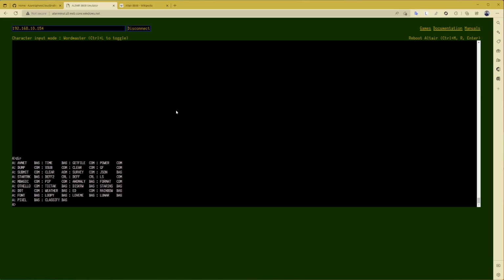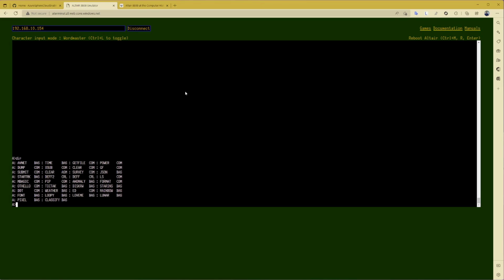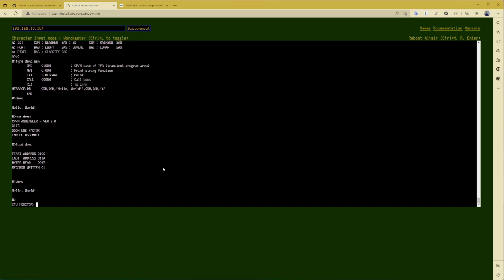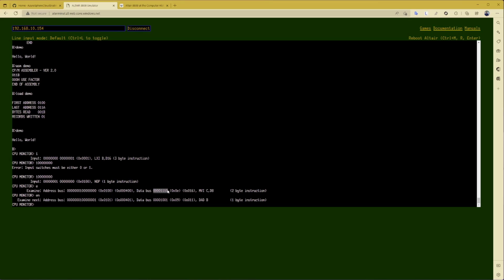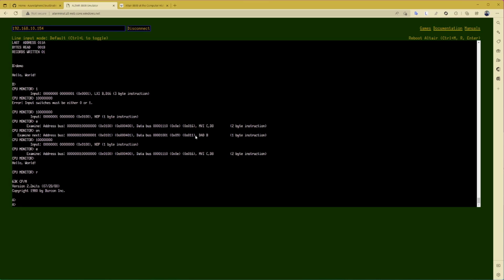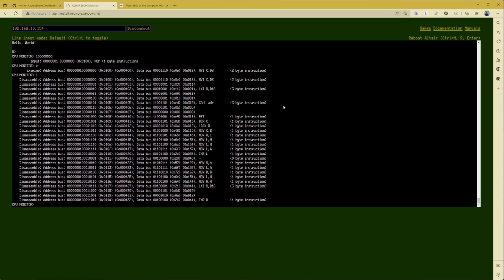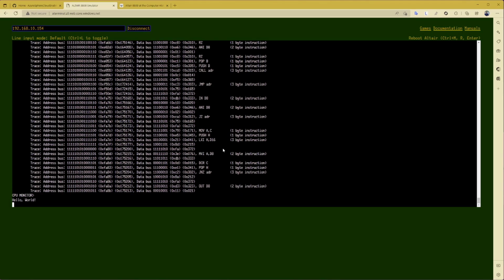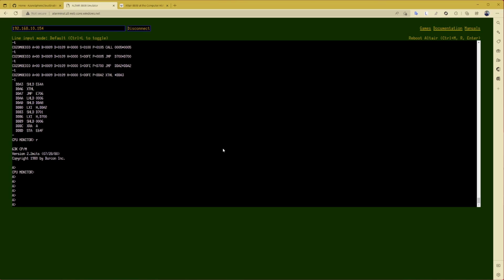Altair Emulator and low level debugging with CPU Monitor and DDT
For more information refer to the Altair Emulator on Azure Sphere